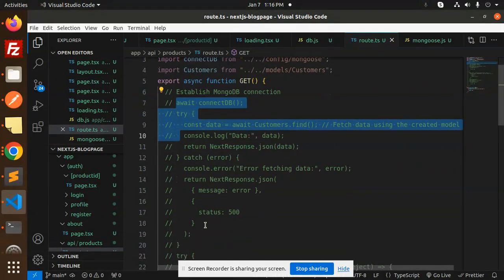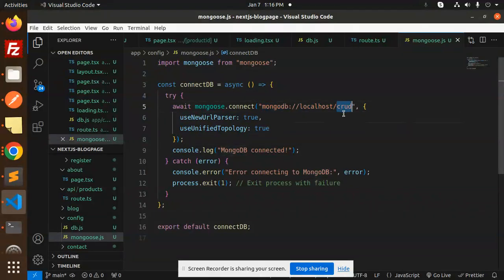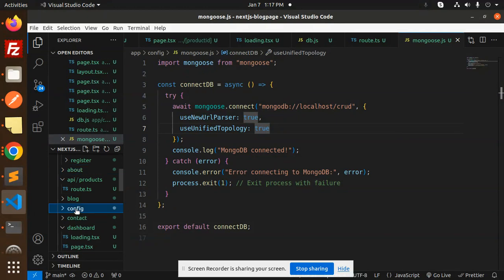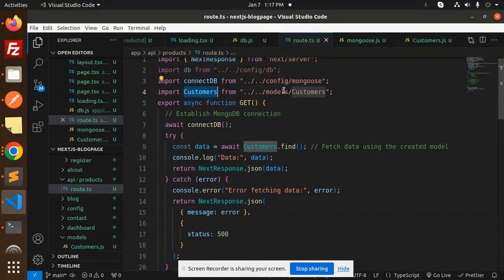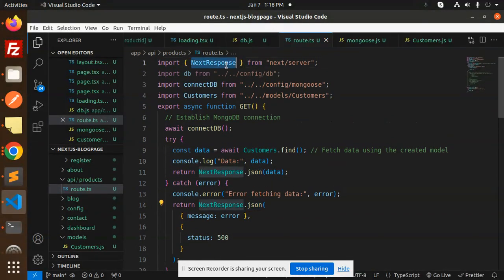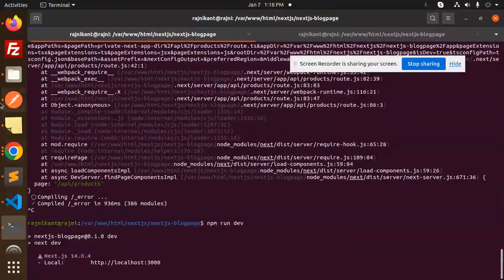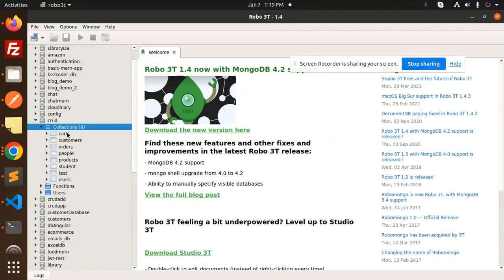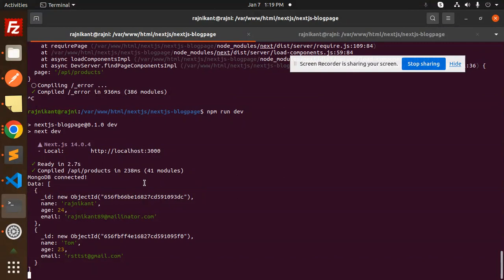Next.js 14 Tutorial #13 How to connect mongoose to MongoDB Nextjs 14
How to connect mongoose to MongoDB Nextjs 14
How to Create API Routes in Next.js 14
Revolutionize Your Next.js 14 Project with Dynamic Pages & Layouts!
Getting Started with Next.js 14: Building Your First App
Routing and Navigation in Next.js 14: A Complete Guide
Styling and CSS Techniques in Next.js 14: Tips and Tricks
State Management in Next.js 14: Using Context and State
Server-side Rendering with Next.js 14: Optimizing Performance
API Routes and Data Fetching in Next.js 14: Best Practices
Authentication and Authorization in Next.js 14: Securing Your App
Deploying Next.js 14 Apps: From Development to Production
Optimizing SEO in Next.js 14: Boosting Search Rankings
Advanced Features in Next.js 14: Exploring Dynamic Routes and Components
Next.js 14 Tutorial beginners
Next.js 14 Tutorial beginners in hindi
Complete Next.js Course For Beginners
What is Next.js used for?
Is next better than React?
Is Next.js a frontend or backend framework?
Is Next.js a coding language?
Is Next.js 14 stable for production?
Can I learn Next.js in a week?
What are the Next.js 14 server actions?
Is Next.js 13 Ready?
How to connect mongoose to MongoDB?
How to fetch data from MongoDB using Nextjs?
How to connect db with next js?
How to fetch data from MongoDB in node js using mongoose?
 How to use Mongoose with Next.js for MongoDB
How to connect MongoDB with Next JS Using Mongoose
How to use Mongoose with Next JS 14 for MongoDB

Nest